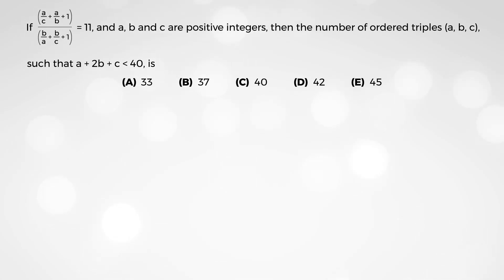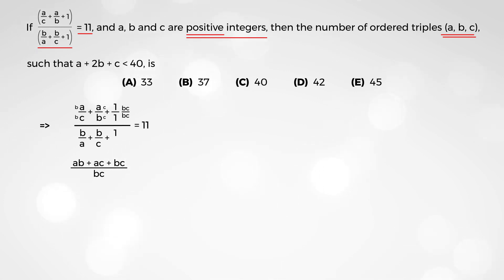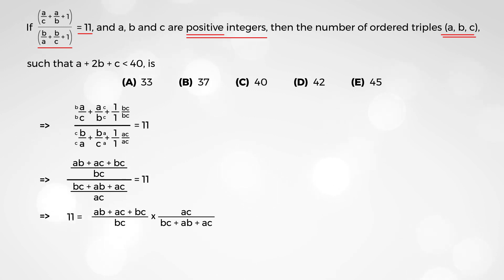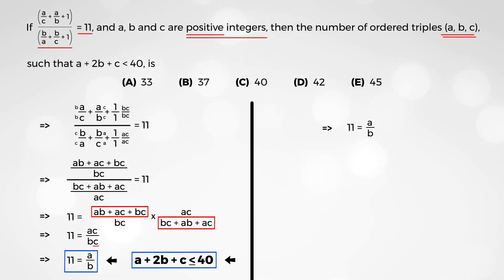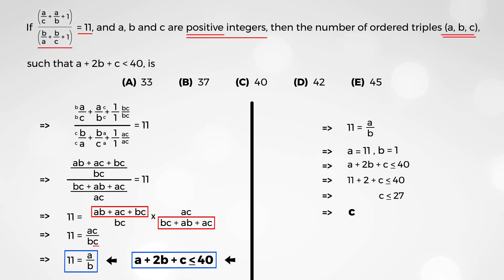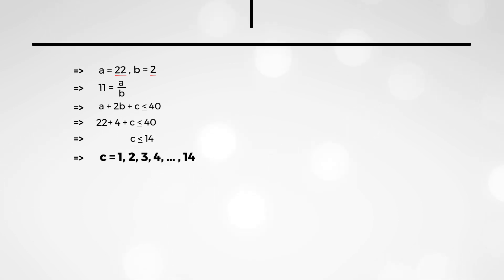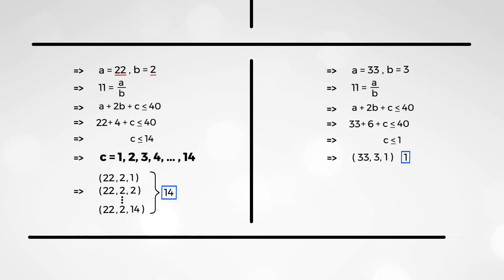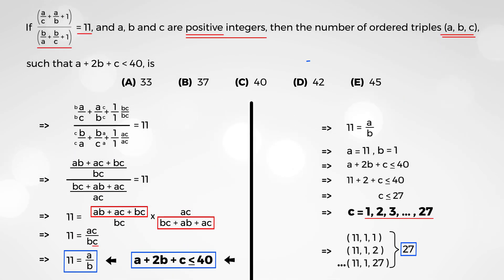Hall of Fame, Math Contest Problems | Video 3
** This was Question #21 on the 1997, Grade 11, Fermat math contest of Canada.